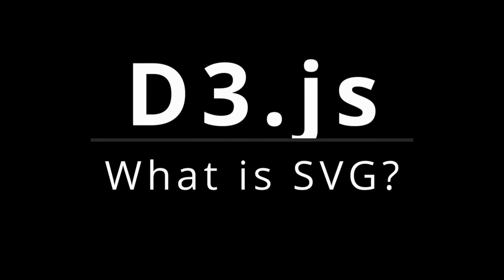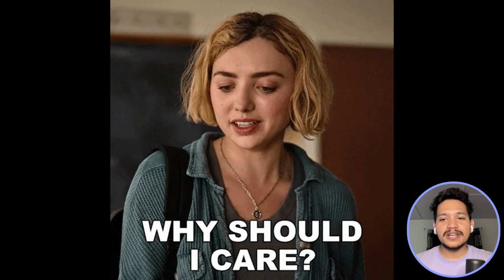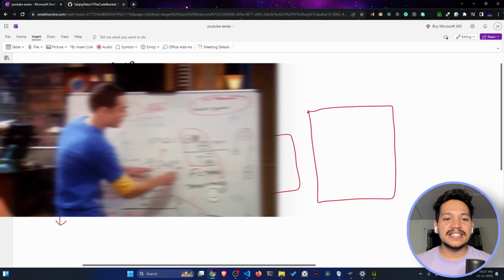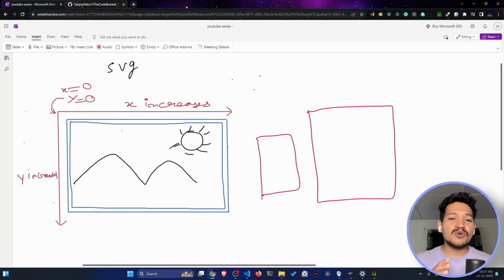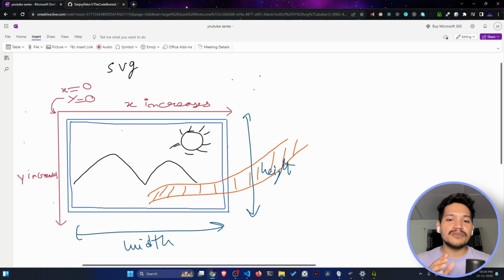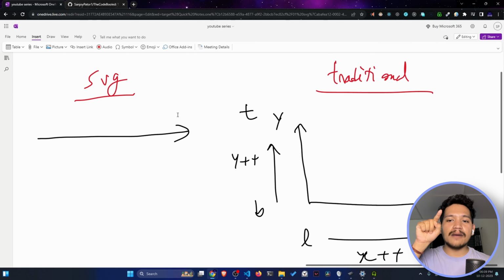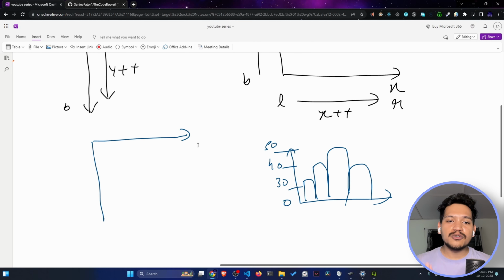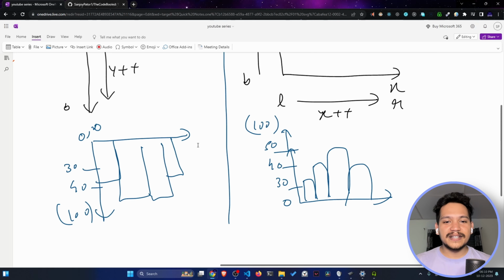What is SVG for Data Visualization: Understanding the Coordinate System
Welcome to another enlightening episode of our "Mastering D3 with React: Data Visualization from Scratch" series! In this tutorial, we unravel the mysteries of SVG (Scalable Vector Graphics) and delve into the fascinating world of coordinate systems. Join me as we explore the fundamentals, decoding the unique features of SVG, and understanding how its coordinate system differs from traditional graphs.

I'll walk you through the essentials, breaking down the intricacies of SVG's coordinate system and providing a clear comparison with conventional graphing systems. Gain insights into the versatility of SVG for crafting dynamic and scalable visualizations.

As a visual aid, I'll utilize OneNote digital drawings for a more engaging learning experience. Dive deep into the details and grasp the concepts that form the foundation of data visualization with SVG.

All the code snippets and resources discussed will be available in the description and our GitHub repository, ensuring you have everything you need to follow along and master SVG for data visualization.

Subscribe and hit the notification bell to stay tuned for more tutorials in our "Mastering D3 with React" playlist, where we continue to explore the intersection of D3.js, React, and the exciting world of data visualization.

Are your graphics losing quality on different screen sizes? Discover the power of SVG—Scalable Vector Graphics—in this video! We'll break down what SVG is, why it's essential for responsive web design, and how you can use it to keep your visuals crisp and clear on any device. Plus, learn the key differences between SVG's coordinate system and traditional graphing methods.

Topics Covered:

What is SVG?
Why SVG is essential for responsive design
SVG's unique coordinate system
Tips for creating accurate graphs in SVG